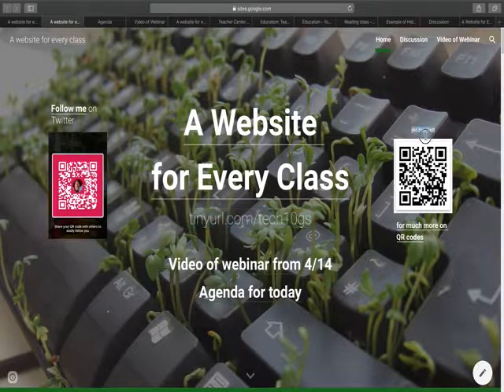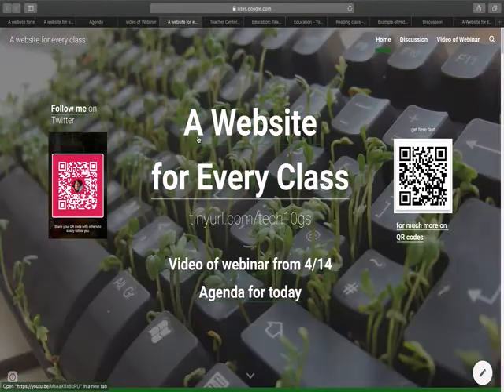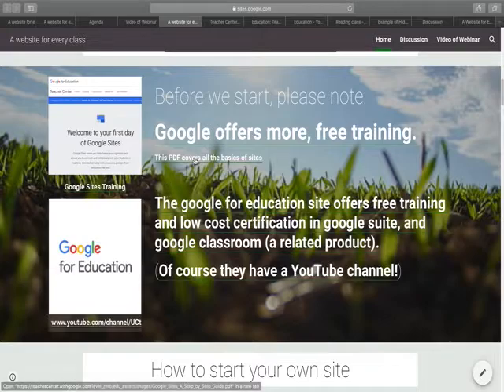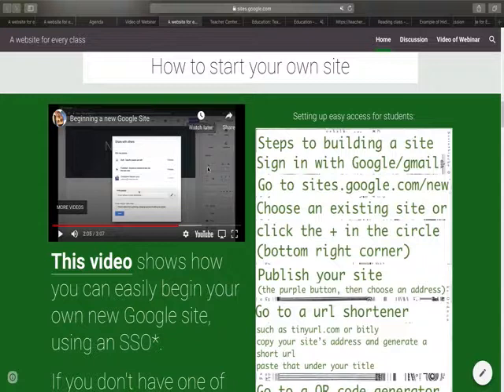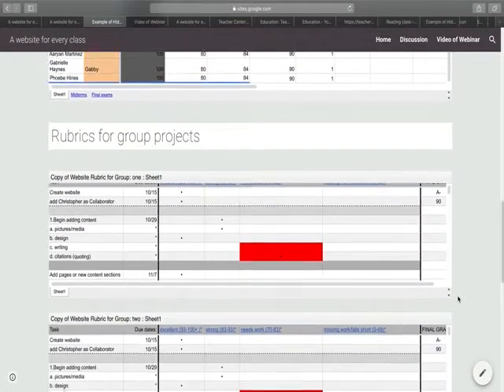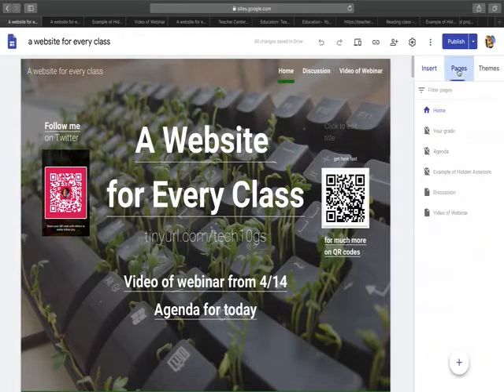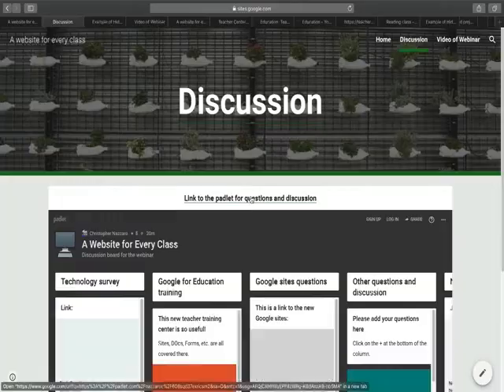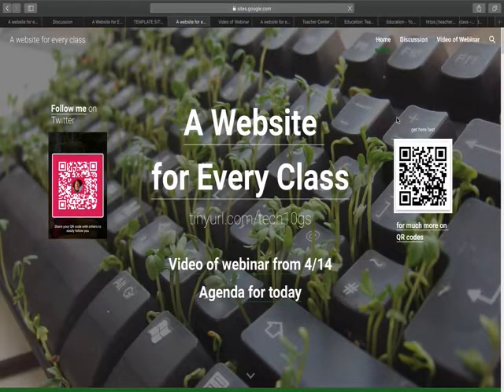NYSTESOL website for every class hidden pages on Google Sites 4:21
A substitute for the zoom video that was lost of the second webinar of the series: A Website for Every Class